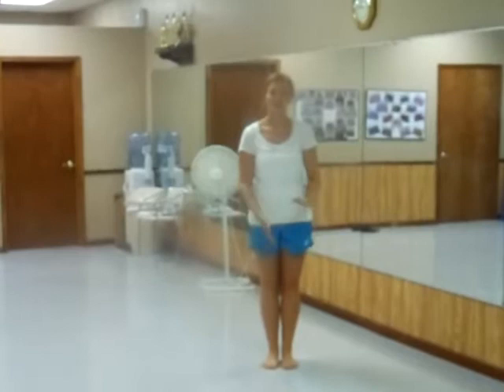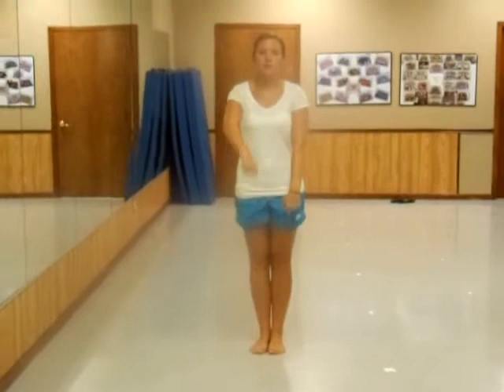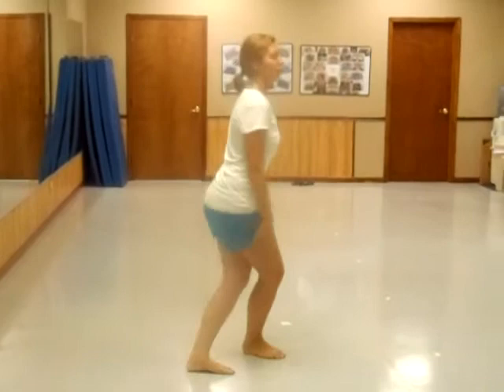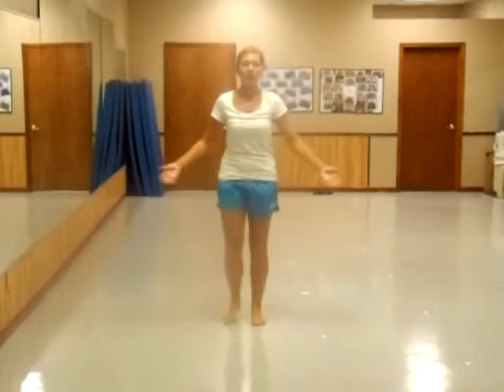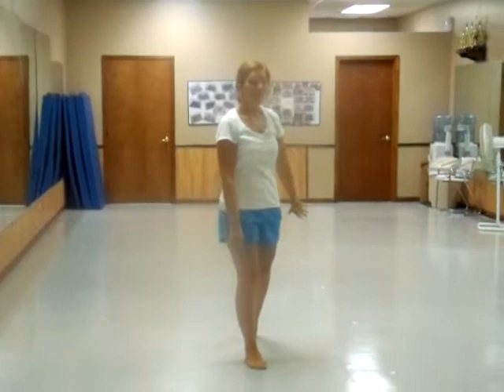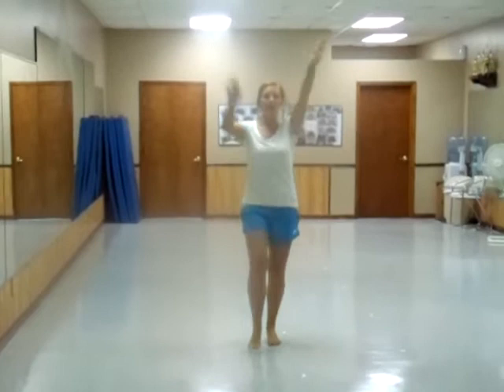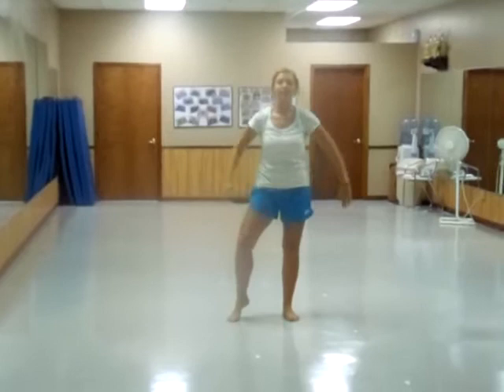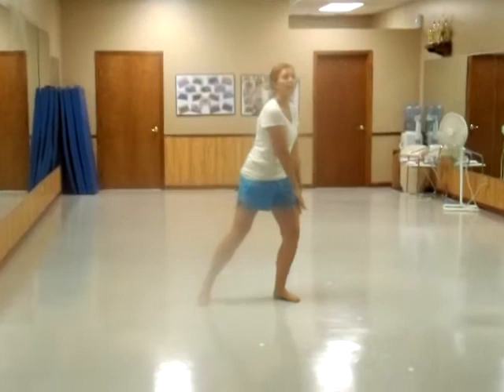Celina Pageant 2012 Opening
This is the opening dance to the Celina Pageant 2012. The Miss and Teen contestants start first and the Princess contestants start later in the dance. At the beginning after walking on stage, pick two poses and shake twice with your last pose (I forgot this in the video).